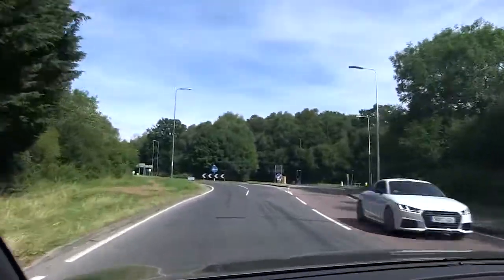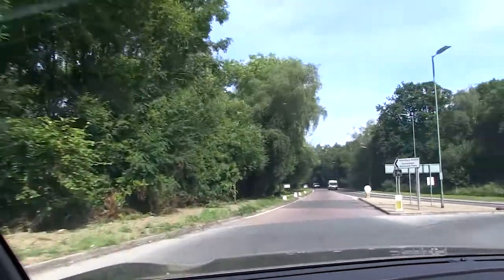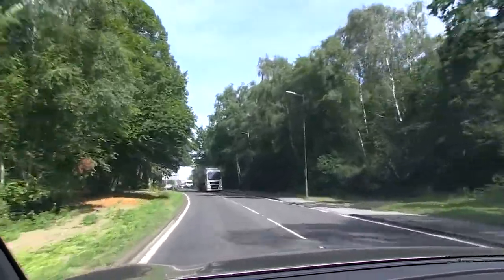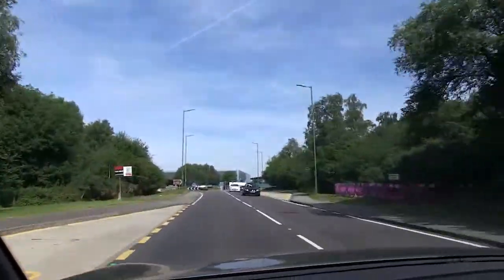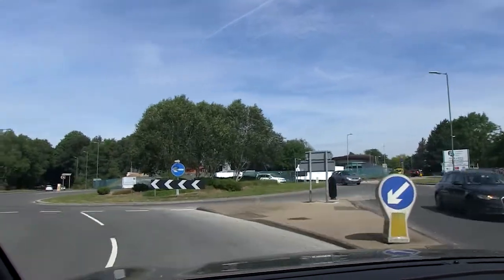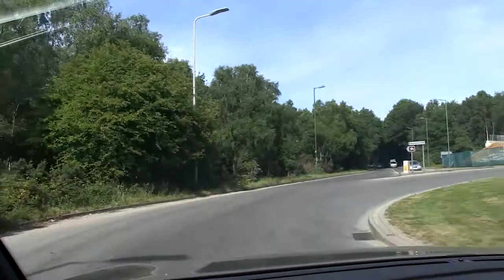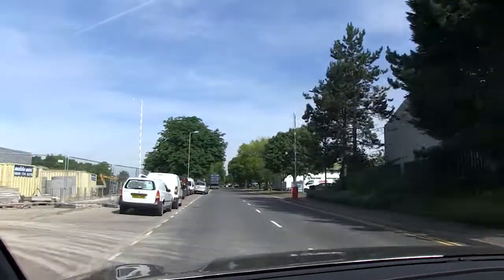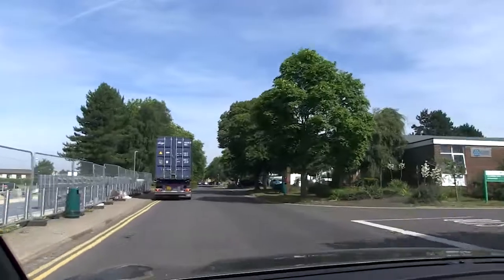How To Find Us From Basingstoke - MWS Media Targeted Video Marketing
This is a video showing you how to find us, MWS Media, on the Greenham Business Park in Newbury, Berkshire. It's a car journey, starting on the A339 about a minute away from us, coming from the Basingstoke direction, taking you right to our door.
We hope it helps :-)

This video project was created by the team at MWS Media, a Video Production Company based in Newbury, not far from London. We’re based at our studio, Greenham Airfield Studio, which is in Thatcham near Newbury in Berkshire. Our editors use Adobe Premiere Pro, After Effects and other editing software to create videos, animations, films and documentaries for our clients.  We have a great team of camera operators, audio specialists, animators, scriptwriters, producers, directors and great facilities including a green screen studio and sound recording studio.  We also do studio hire for other video and audio producers.  We work locally in Wiltshire (Swindon), Berkshire (Newbury, Reading, Windsor), Hampshire (Basingstoke, Southampton, Winchester, Andover) and Oxfordshire (Oxford).  We also do national and international video production services all over the UK, in London, Bristol, Birmingham, Newcastle, Milton Keynes, Cardiff) and internationally all over Europe, the USA, Asia and Australia.  Whether you want an explainer video, a product video, a corporate video, a viral video, an advertising video or a talking head, our video production services, animation production services and audio production services are here for you.
If you need to contact us regarding a video project, or you need any video production assistance, please call us on 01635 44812 or email us at  , we’d be happy to hear from you and see if we can help in any way. Enjoy!